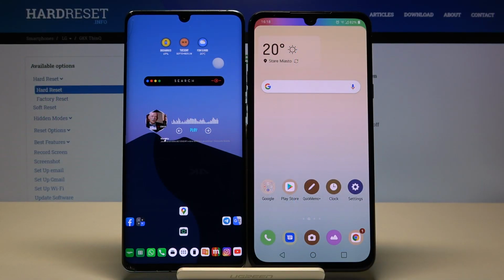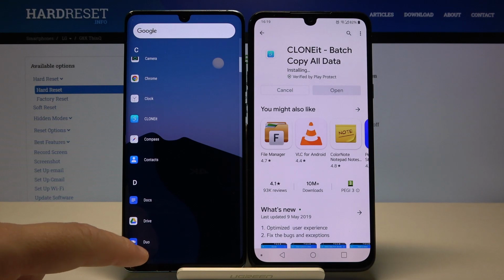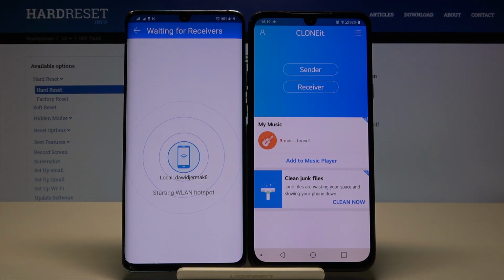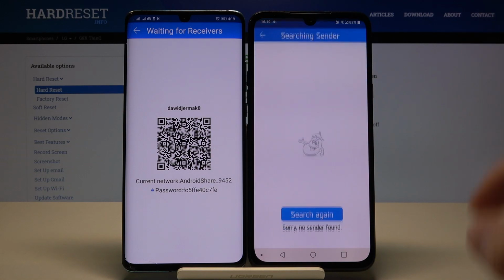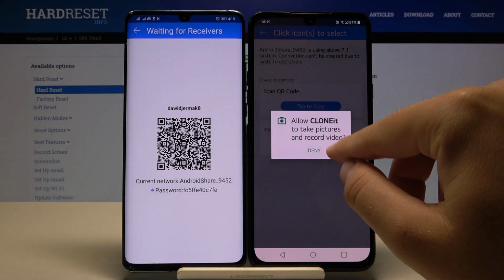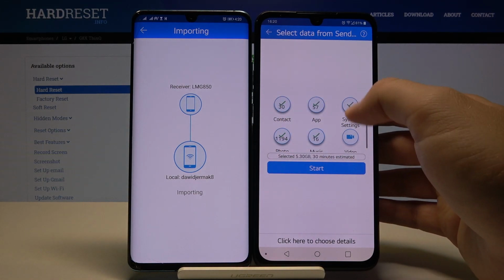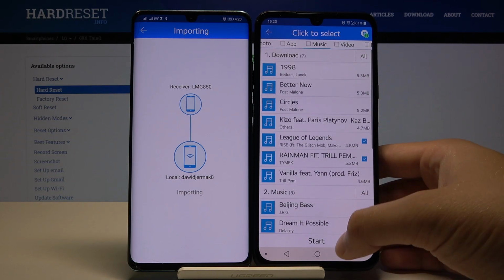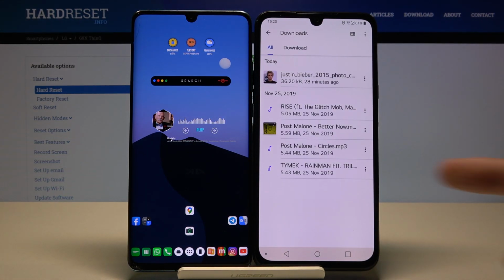How to transfer all essential data to LG G8X ThinQ from an old Android Phone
This video will show you, how to transfer all essential stuff from your old Android phone to a brand-new LG G8X ThinQ. I will be using CLONEit app in this video, which is free and can be installed on any Android Device from Google Play Store. You will need to set up old phone as a sender and new LG G8X ThinQ as a receiver. All this is shown in this video guide so even the most beginner user can do it without any troubles!

 How to transfer data from Android to LG G8X ThinQ? How to copy data to LG G8X ThinQ? How to transfer data to LG G8X ThinQ? How to transfer documents to LG G8X ThinQ? How to copy pictures to LG G8X ThinQ? How to copy data from Android? How to switch phone to LG G8X ThinQ? How to use CLONEit on LG G8X ThinQ?